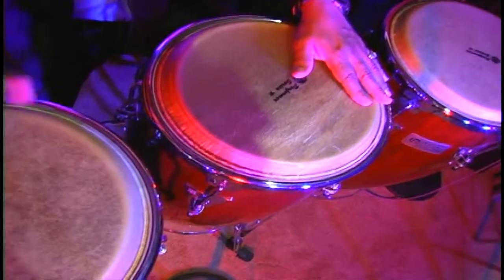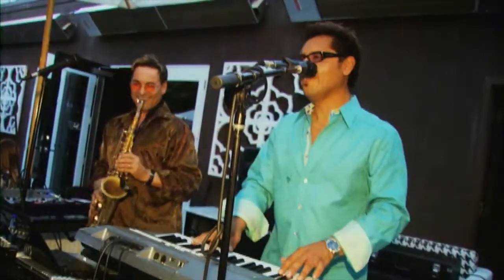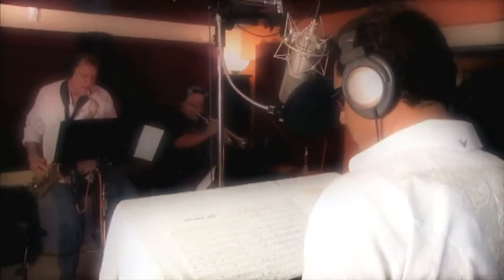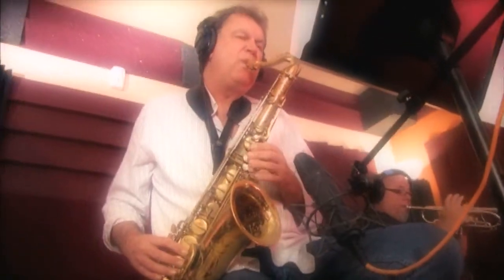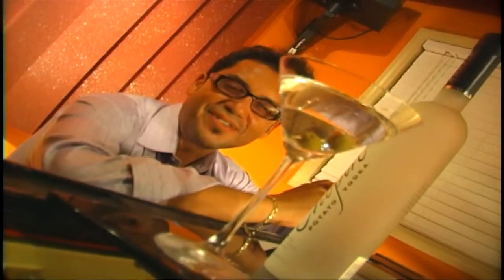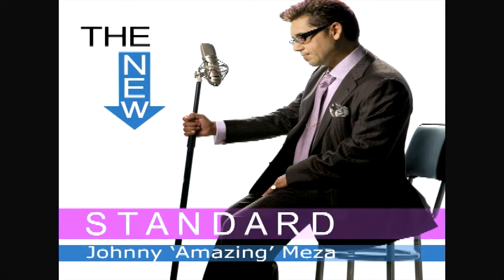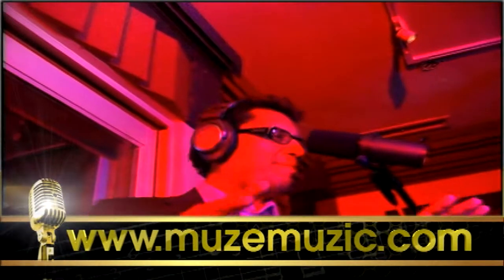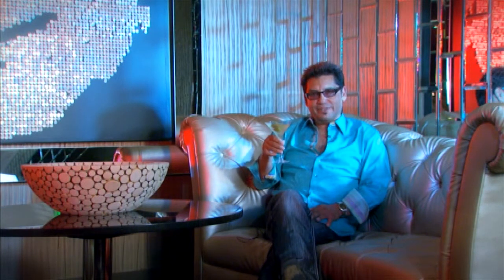Johnny Amazing Meza HD